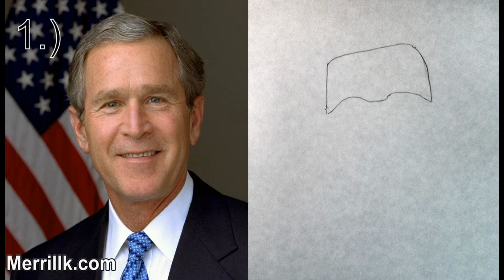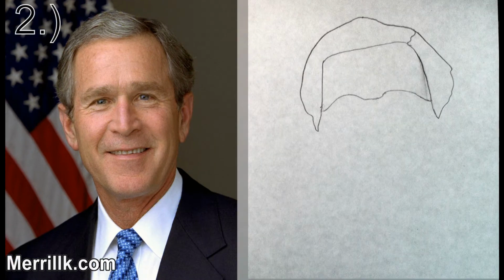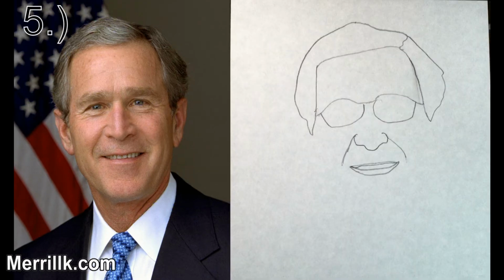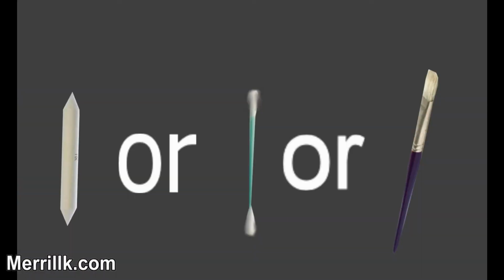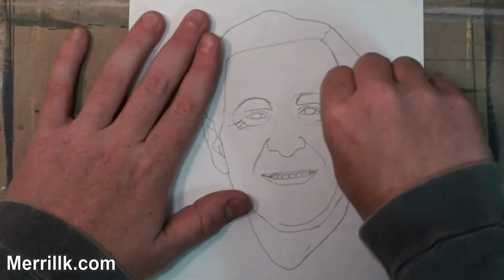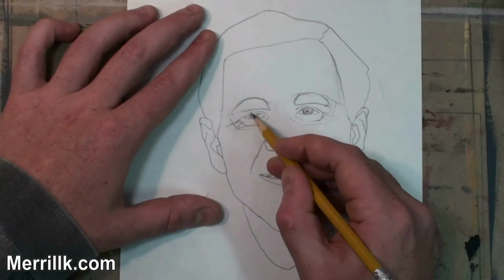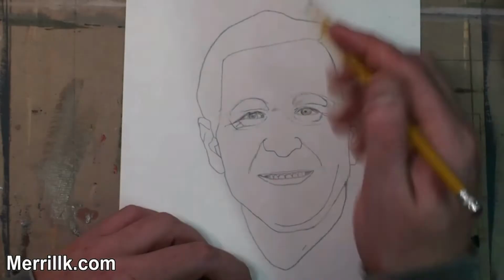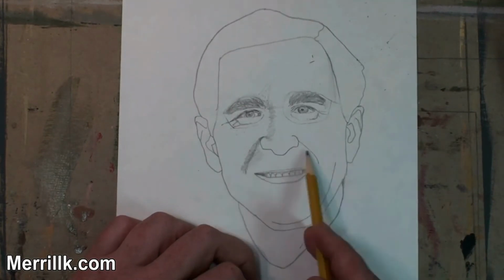How to Draw George W. Bush Step by Step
George W. Bush. Some people love him. (Applause) And others hate him. Kunst (Hipster Character)- "George Effing Bush I despise you"..." No child left behind took all of the art teaching jobs away and has adversely affected my hipster lifestyle." And the two sides seem to hate each other. General Character: "Stealth Bomber, Put that hipster out of his misery". (Stealth Bomber flies over Williamsburg, Brooklyn) Kunst (Hipster)- I cant even afford to be a vegan anymore. (Boom)
George W. Bush: Thank you for the introduction-. You're welcome George! Strong opinions can inspire powerful works of art, so for the remainder of this video, I am going to help you draw a portrait of the most controversial man in the world. I promise to leave my personal politics aside so that I can help you create a great drawing. It doesn't matter if you have ever studied art before. If you to follow the instructions, and take your time, you'll be amazed at the quality of your work.
Before we start, I recommend that you hit the link in the video description to download a step by step cheat sheet with pictures and text that will accompany the narration of this video.
Just click on the Little Old Man in front of the Stealth Bomber. Lets Begin.
Step 1.) Observe, then draw the shape that you see. This will be President Bush's forehead. Notice that the eyebrow region is similar to how a child draws a bird.
Step 2.) Observe, then put in the two shapes for Dubya's hair. Take your time and compare the size of each shape.
Step 3.) Its time to put in Dubya's peepers. Instead of just focusing on the eye, I put in the entire eye region.
Step 4.) In  step four, I added the bottom of the nose. Take your time to notice the spacing between the eye shapes and the line for the nose.
Step 5.) Add the wrinkle lines to the side of the nose and President Bush's mouth. Notice that the region between the top lip and the bottom of the nose is trapezoidal. Also notice that the former President's top lip is extremely thin and that the bottom lip is only slightly thicker than the center part, where his teeth are.
Step 6.) Add the chin to your drawing. Also, notice the extra shadow line that I added.
Step 7.) Add the neck shape and the two ears. Don't stress too much about the shape of the neck, but know that most caricatures of the former President, portray him with big ears. Democrats and Republicans can both agree that Dubya has some prominent cartilage on the side of his head.
Step 8.) Add the teeth. Be sure to notice the strong shadow on the sides of the mouth but resist the urge to go too dark between each tooth.
Step 9.) Spend some extra time on step 9. Add in President Bush's eyes and eyebrows. His eyes seem smaller than the average person and there is slightly less space between them than most people. Also, be sure to notice that there is only a small amount of space between the eyes and eyebrows. Finally, add more detail than usual to the region under each eye.
The shading part covers proper ways to erase with a kneaded eraser and covers strategies for shading President Bush's face. President Bush was in his early sixties when the reference image was shot. Coincidentally, he has more wrinkles and areas of tone and gradation on his face (when compared to a person who is younger. or injected with plastic LOL). He still has a lot of hair, but it is thinner and greyer than somebody who is younger. The hairline should be shaded as a gradual transition between the forehead and the hair. Darkest areas of his hair are the part, the upper temple region and the area above the ear. The President's Eyes are lighter in color, but still remain one of the darker tones on the face. His eyebrows are low and there is barely any space between the top of the eyes and the eyebrows. To add the actual tones, I use cross hatching and smudging with a tortillion and paintbrush (use a q-tip if you dont have either). To achieve the darker tones, I use a 4B and a 7B pencil. Most of the shading was done with a #2 (HB) Pencil. Use a slip sheet to prevent the oils from your hand from reaching the surface of the paper. how to drawn a man step by step